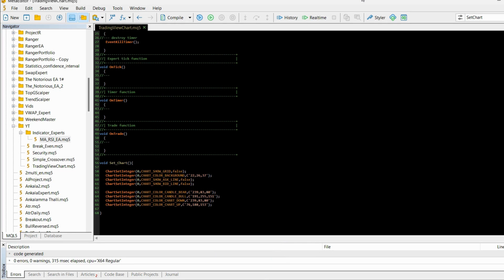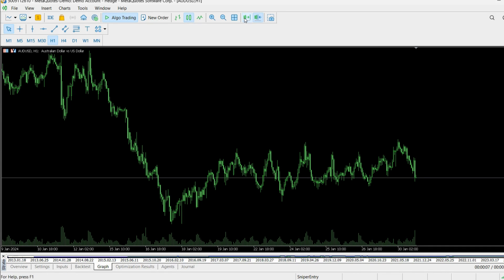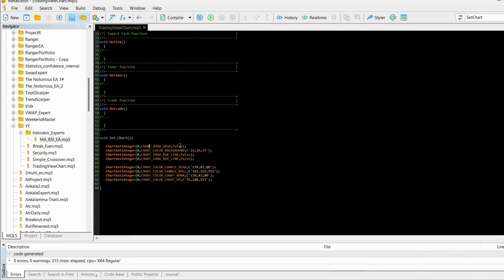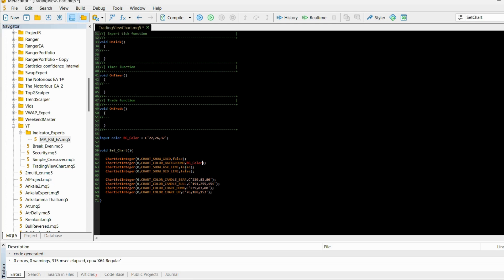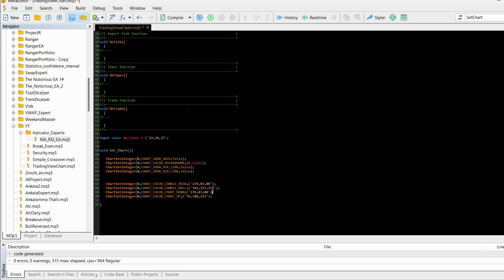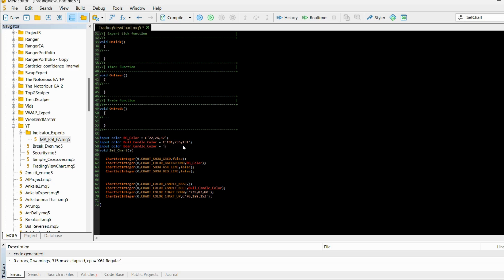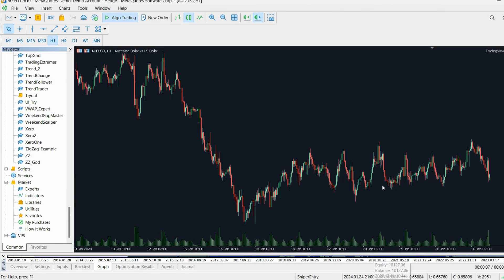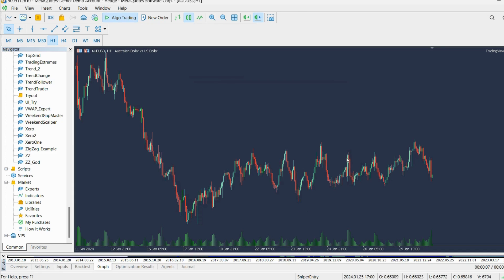How to make your MT5 chart look like TradingView chart? - MQL5 Coding Tutorial